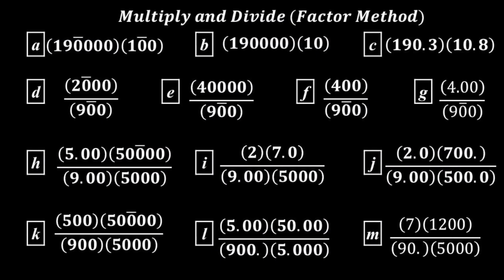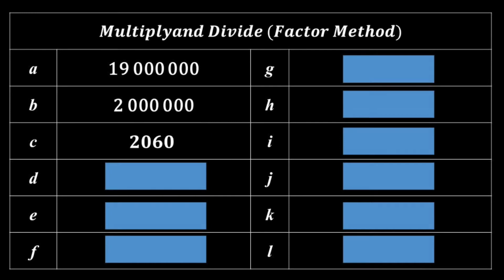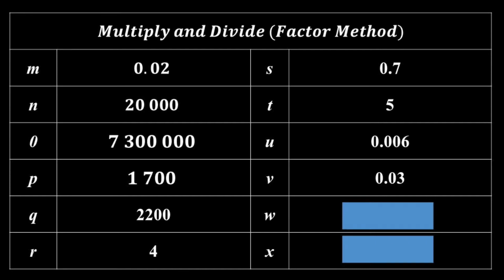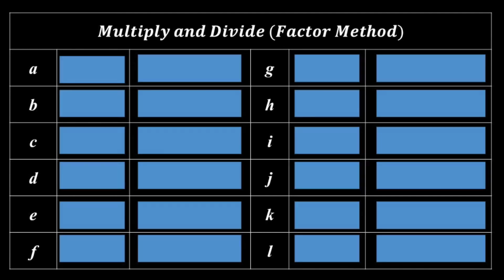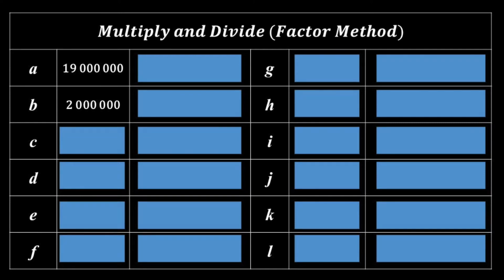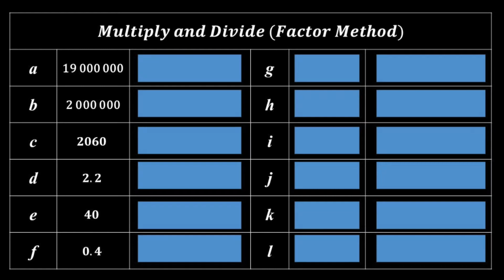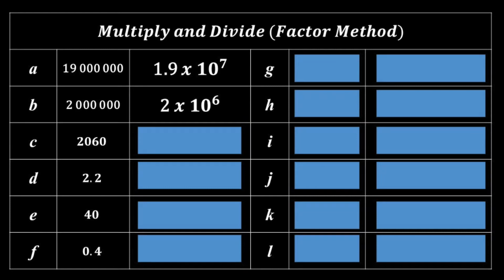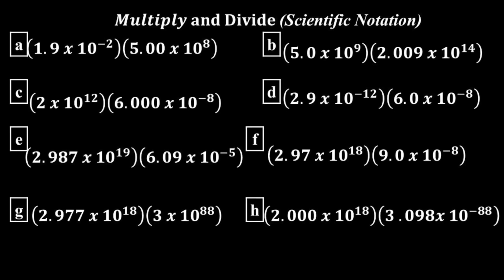Multiplying and Dividing Measurements Movie 1